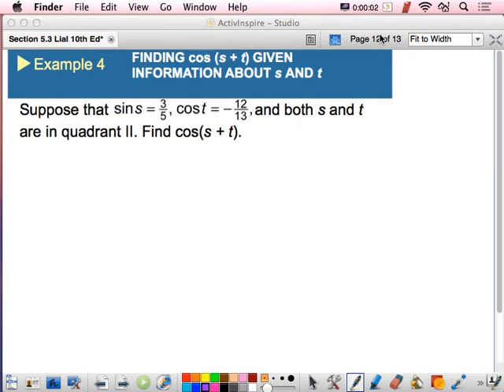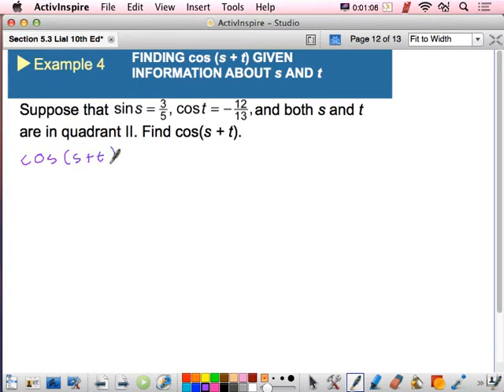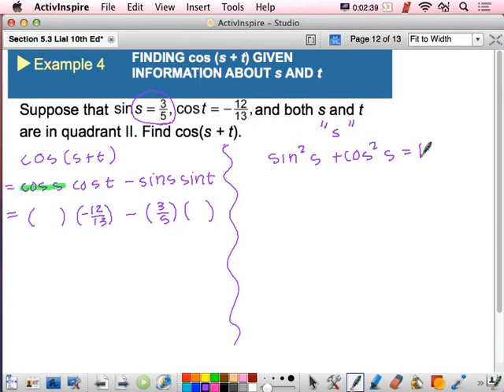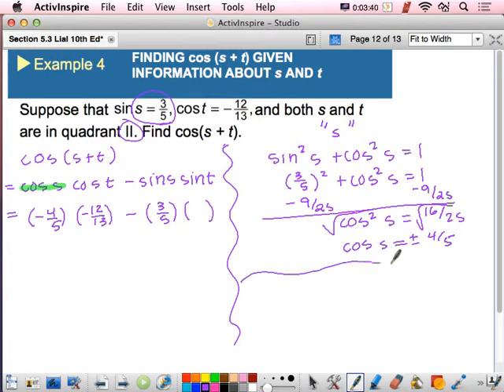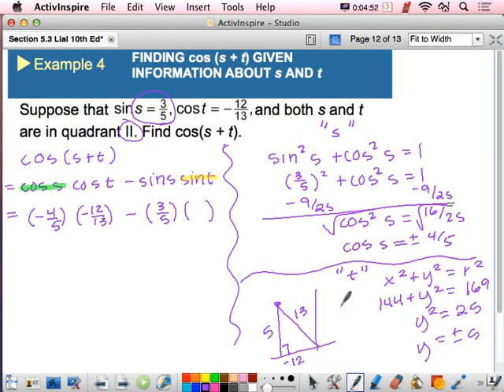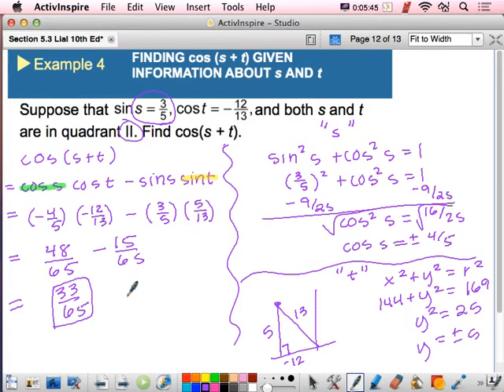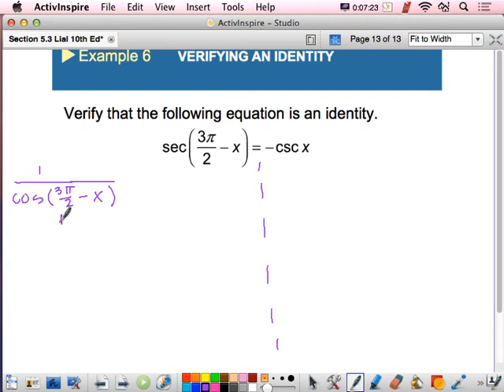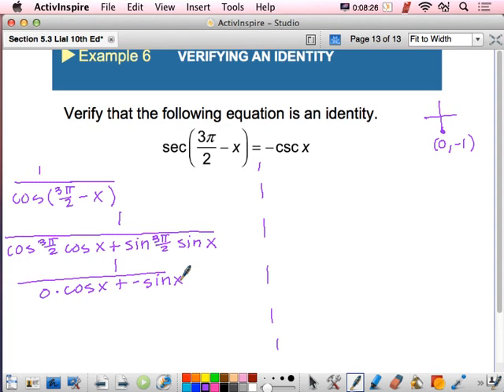Trig Section 5 3 Part 3